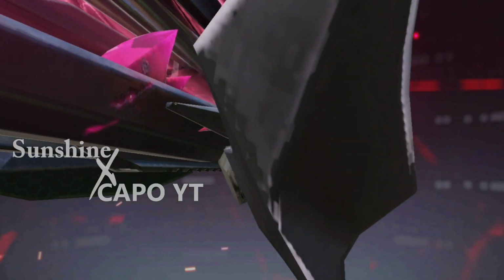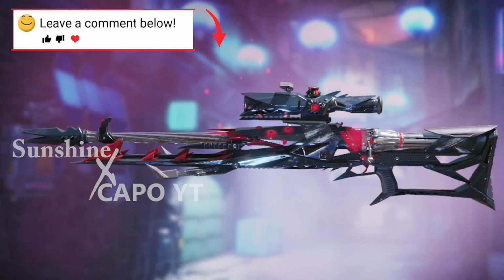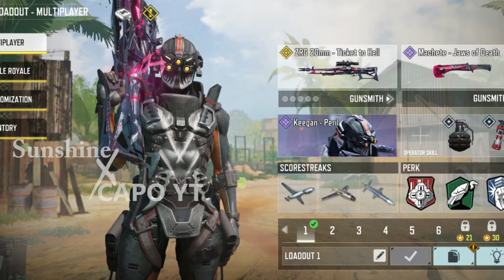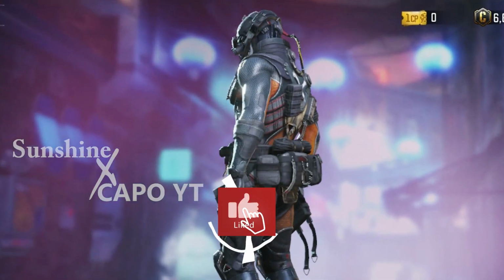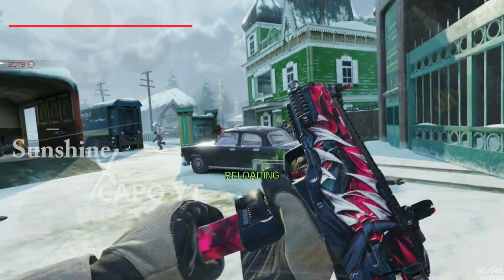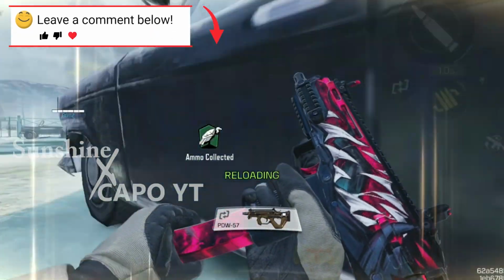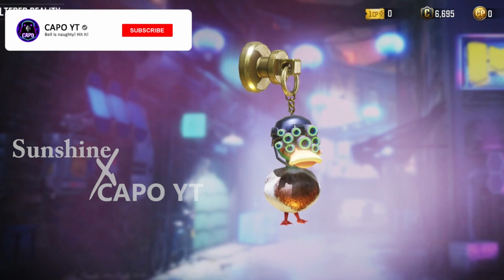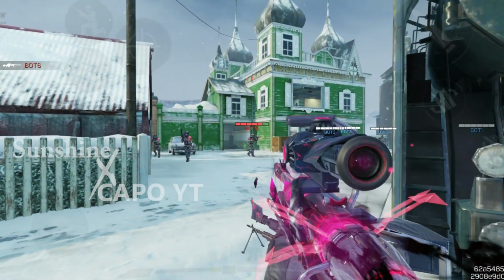This is P2W! Devils Doorway Draw | ZRG 20mm Ticket to Hell | Keegan Peril | COD Mobile | CODM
Time

00:00 Intro
00:27 Theme of the Draw?
00:59 ZRG 20mm Ticket to Hell Design Features
01:50 Scope, Firing Sound & Kill Effect
02:45 Completionist Camos
03:48 Keegan Peril is sus?
05:20 Other Items & Odds of Getting Them
07:20 Is the Devils Doorway Draw worth buying?

Credits - @SunshineLeaks 🔔

Devils Doorway Draw ZRG 20mm Ticket to Hell Keegan Peril Cold Embrace Mythic Drop Mythic Krig 6 Ice Drake Altered Reality Draw Legendary PPSH-41 Combustion Tempest Revenger Draw Legendary Sophia Errant Knight Butterfly Knife Carver Executive Order Draw DRH Poised Guardian Director Revenger Draw Legendary Sophia Errant Knight Butterfly Knife Carver PPSh-41 Combustion Tempest Devil's Doorway Draw Keegan Peril ZRG 20mm Ticket To Hell Life & Death Draw Season 8 Lucky Draws Season 8 Crates Season 8 Bundles Moonlit Dagger Draw Legendary SKS Luminary Sparrowhawk Zero Day Draw KN 44 Mystic Fox Kitsune Kyubi Reaper Ashura Redux Legendary Reaper Ashura M4LMG Salamander Season 8 Battle Pass Characters Doublewing Draw QQ9 Albatross Kestrel  Lead Sandwich Lucky Box Crash Shaman M13 Vegan Warrior SAC 2045 Mythic Drop Mythic Switchblade X9 Neon Legend Motoko Ghost Season 7 Battle Pass Maxed Mythic Switchblade X9 Neon Legend Motoko GHOST ATV Tachikoma Batou ASM10 Red Shadow Hidora Kai Shogun QQ9 Albatross Kestrel Reaper Ashura Redux KN44 Mystic Fox Kitsune Kyubi SKS Luminary Sparrowhawk Violent End Lucky Box Hunter Revenge Slasher Flick Lucky Box Beck Zirkusclown Chilled Touch Bon Odari Crate Recon Otherworldly Crate Lead Sandwitch Crash Shaman Season 7 Lucky Draws Season 7 Crates Season 7 Bundles Motoko Batou Blackjack Elite Stryker Interface Battery EVE-III Kitsune Danger Drop Draw Legendary KRM Glorious Blaze Kryptis Skys Fury Magma Eruption Redux Mythic Peacekeeper MK2 Artifact Firebreak Magmageddon Gilded Glaive Draw KSP45 Divinity Stitch Carbon Sentinel Krig 6 ZRG 20mm Sniper Butterfly Knife Switchblade AK117 Bai Yuekui Air Machina Draw Legendary Alias Roboticist L-CAR9 M13 Liminal Flare Heaven's Lance Draw Nyx Dragoon Alias Robocist Air Machina Draw LCAR9 Industrial Pulverizer KSP-45 Divinity Gilded Glaive Draw Stich Carbon Sentinel KRM 262 Glorious Blaze Danger Drop Draw  LK24 Drop Shock Nikto Thermal Core Draw M4 Thermal Shroud RPD Yellow Jacket Portnova Killer Bee Mythic Peacekeeper Redux Peacekeeper MK2 Artifact Magma Eruption Mythic Drop Redux Mythic Oden Divine Smite Prophet Arbiter Crossfade Draw DL Q33 Bass Booster For You Lucky Draws For You Crates Battle Pass Trophical Vision Wasteland Draw CR 56 AMAX Feral Tusk Minotaur Mongrel Lord M13 Fearless DLQ Bass Booster KRM 262 Ejector RPD Yellow Jacket PDW57 Battallion Phantom Osiris Kali Sticks Sand Scepters Warhead Wasteland Draw Skirmisher Draw MX9 Exostatic FTL Marauder Total Body Draw AK117 Dazzling Rhythm Minotaur Mongrel Lord CR56 AMAX Feral Tusk Koshka Wundergewehr SO-KEN Draw Total Body Draw Prototype Draw HBRa3 Rictus Arc Cipher Rocket Salvo Crate Rodion Red Death Season 2 For You Draws For You Lucky Draws CBR4 Danger Close Seraph Loose Cannon AS VAL Steel Fusion Ajax Breacher Heartstopper Crate Domino Licorne Chopper Be So Lovely Forge Steel Redux Legendary Mace Final Guard Renetti Metal Phantom Deadly Game Draw legendary QXR Burnt Bone Cassius Badland Seeker QXR Fossil Fire Fear and Embers Crate Zane Panzer Type 25 Cindersmoke Year of the Tiger Draw Arctic 50 Zodiac Beast Urban Tracker Pale Prowler Year of the Tiger Draw Urban Tracker Pale Prowler Arctic 50 Zodiac Beast Mythic Kilo 141 Demonsong Rock and Requiem Mythic Drop Price Kilo 141 Demonsong Urban Tracker Pale Prowler Fennec Venom Coil Kryptis Dominion Mythic M13 Morningstar Ghost Azrael Draw Urban Tracker Event In Garena Free CP Event AK47 Dark Gunman Mythic Drop Type 25 Steel Blue Witch Doctor Beta
Call of Duty Mobile Battle Royale Battle Royale Class Frank Woods American Bulldog Detente Mace Armorer AK47 Frostbrand Magma Eruption Firebreak AK117 Holidays DLQ Spectre Dark Side Nikto Huntress Gunzo Call Duty Mobile Battle Pass BP Anniversary Upcoming Draws Dataminers Hole iFerg BobbyPlays Hawknest Squally